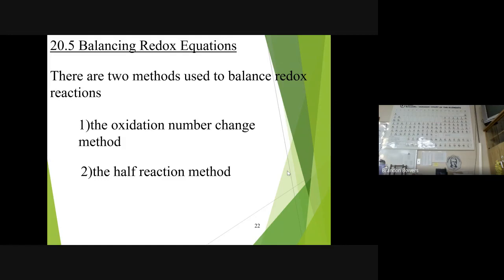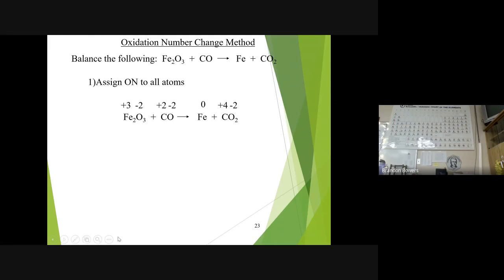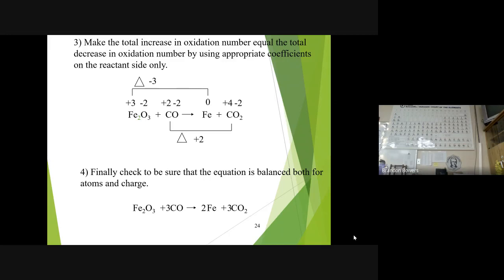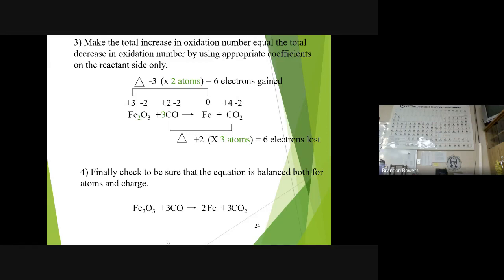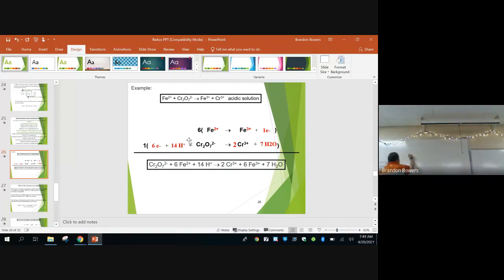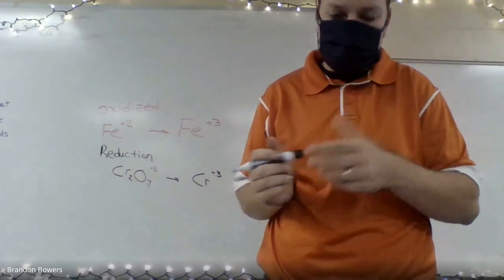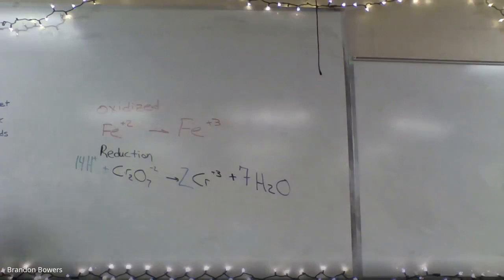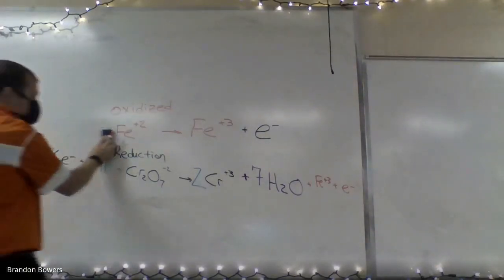April 20, 2021 Chemistry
xfh-xjvo-aui (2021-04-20 at 04:36 GMT-7)